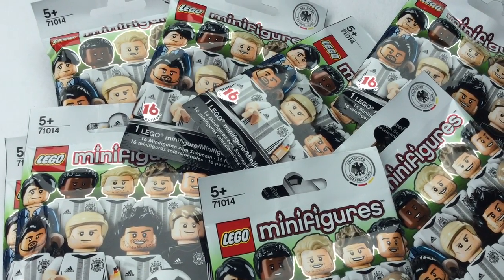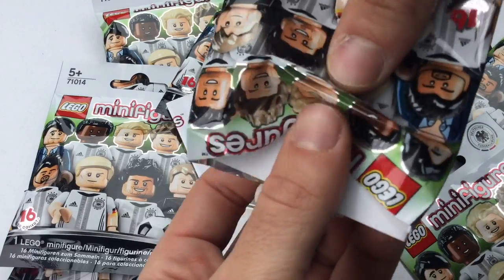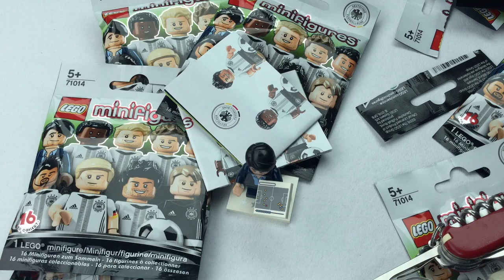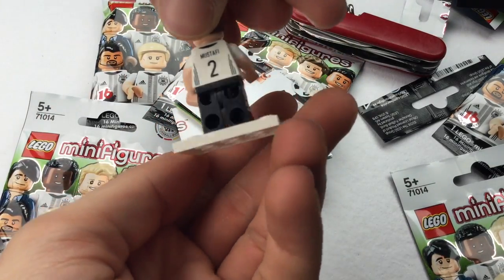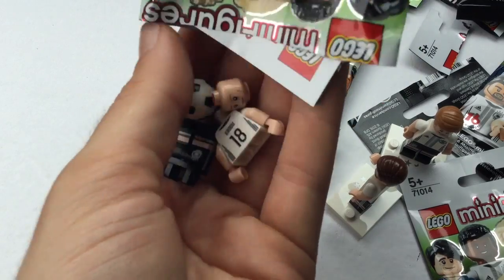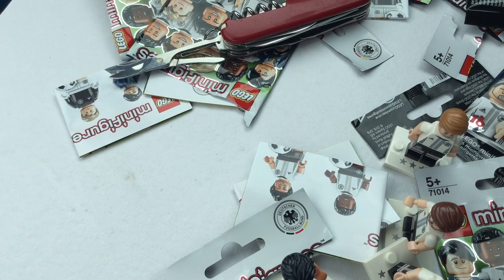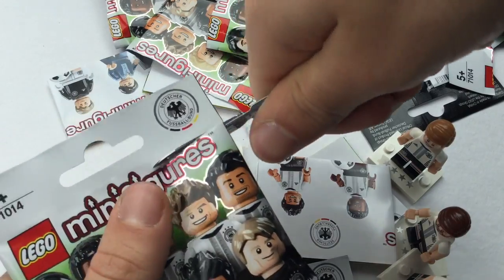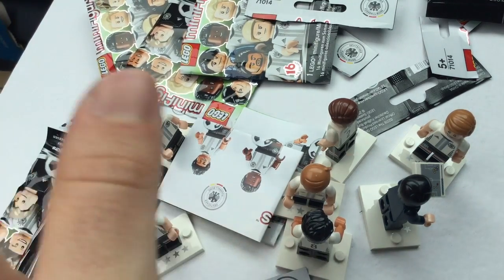10 Lego Minifigures GERMAN FOOTBALL TEAM OPENING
these are some rare Lego Figures and as you guys know i loove rare things.. just like a love a selena gomez (there is only one in the world) giving me a BJ.. that would be super cool :)